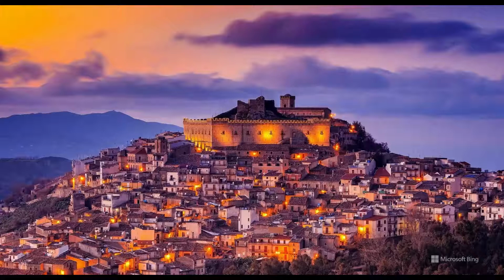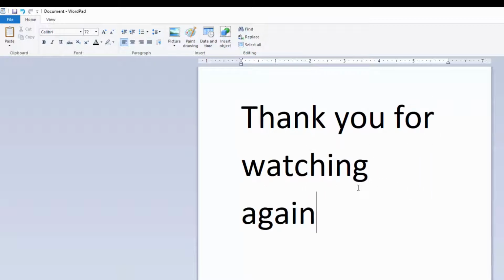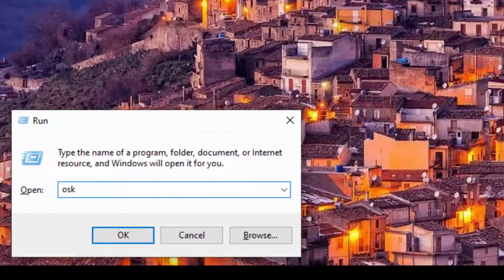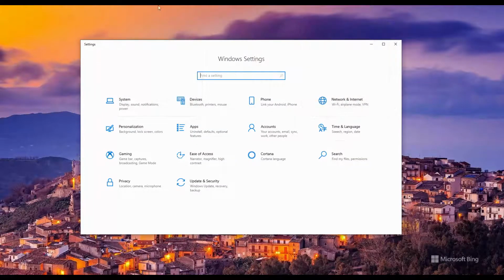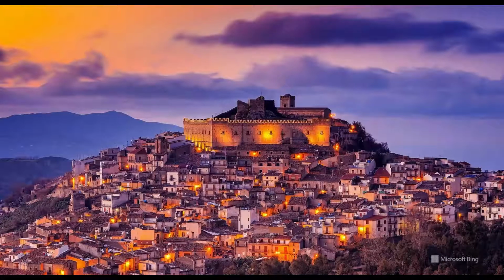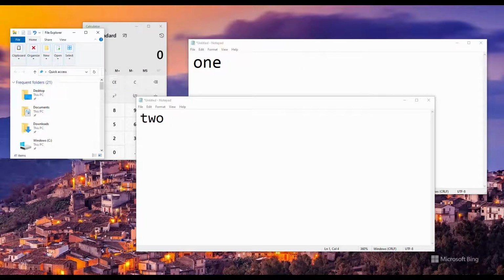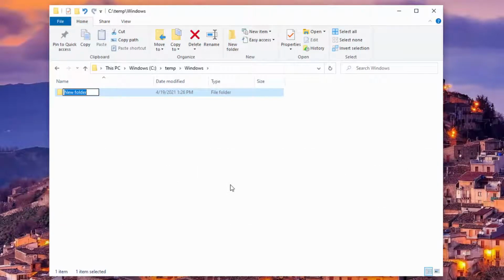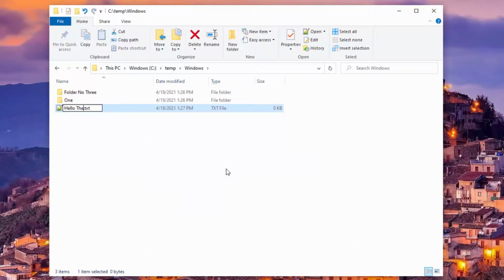Windows 10 Tips & Tricks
00:00 - Introduction
00:29 - How to open Calculator using Run dialog box
00:53 - How to open Notepad using Run dialog box
01:11 - How to open WordPad using Run dialog box
01:55 - How to quickly open Control Panel using Run dialog box
02:29 - How to open On-Screen Keyboard using Run dialog box
03:34 - How to quickly open the Windows Settings app
03:51 - How to open the File Explorer
04:08 - How to minimize all open/active windows
05:41 - How to lock your PC
06:15 - How to go to the address bar in File Explorer
06:44 - How to create a new folder in File Explorer
07:13 - How to rename a folder or document